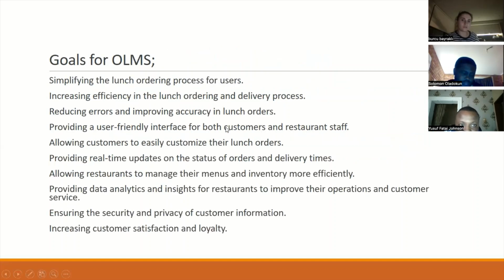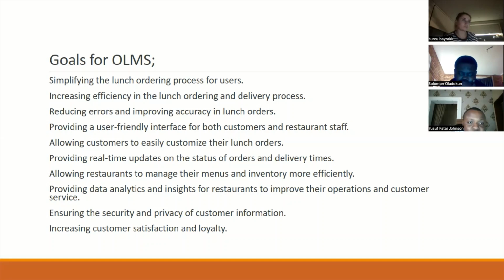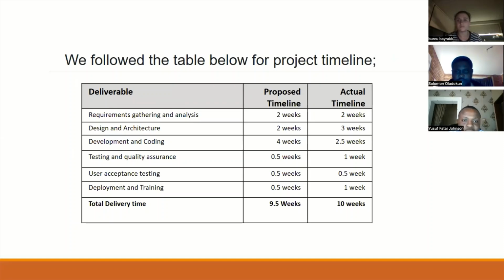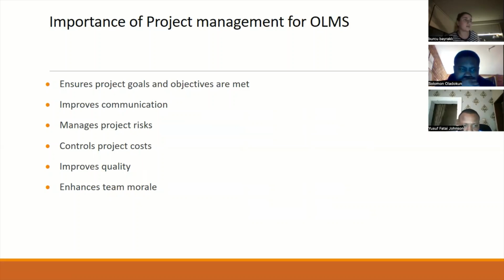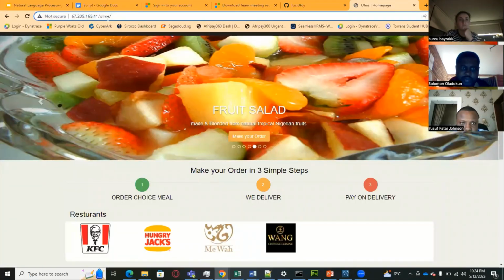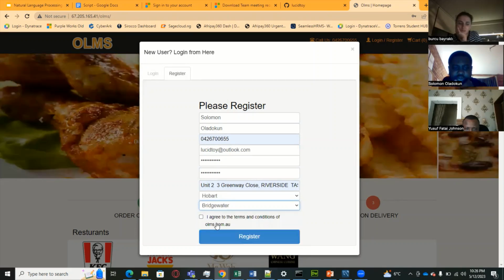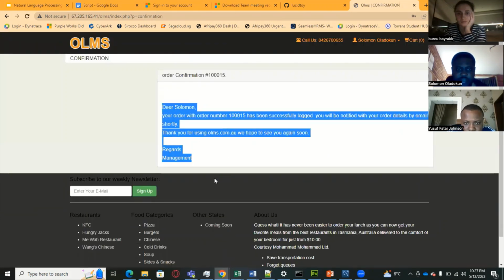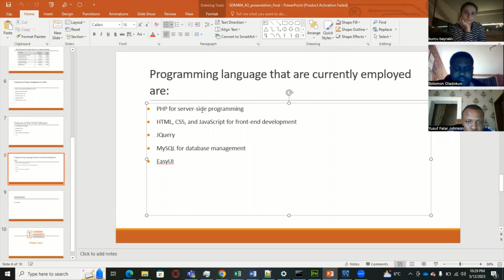SDM 404 A3